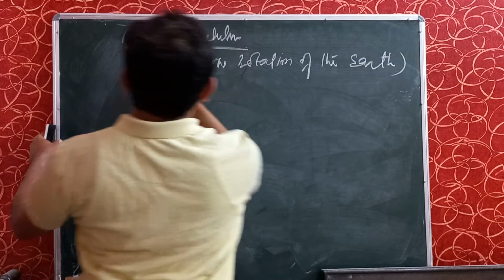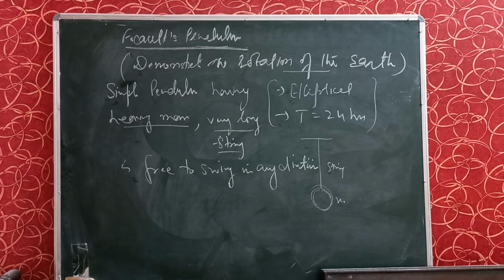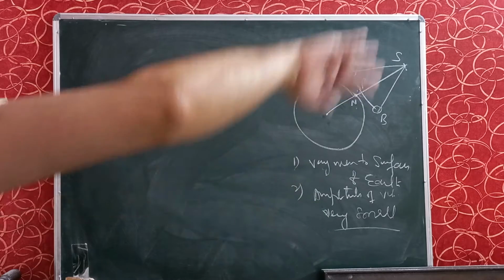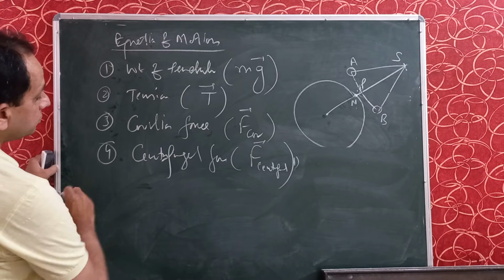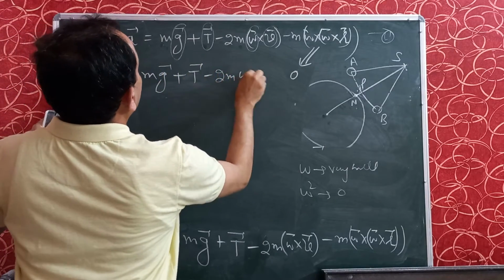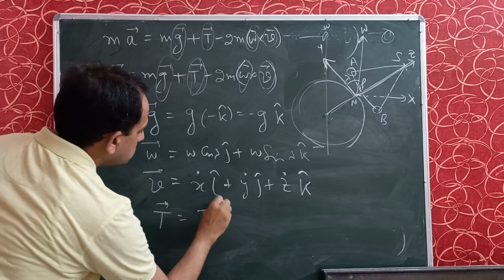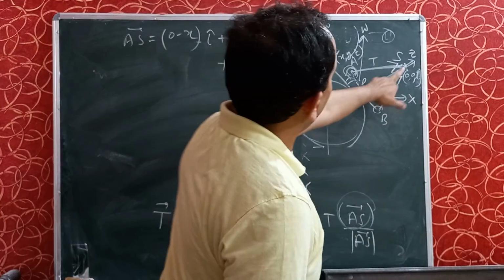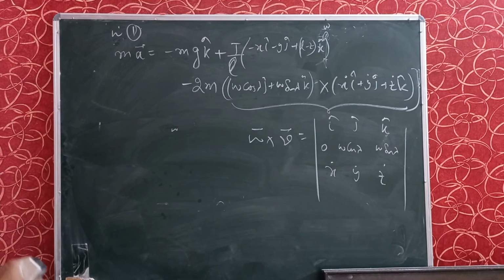Frame of Reference 10